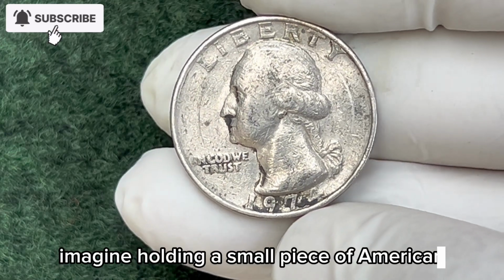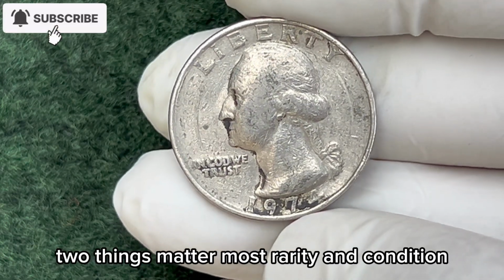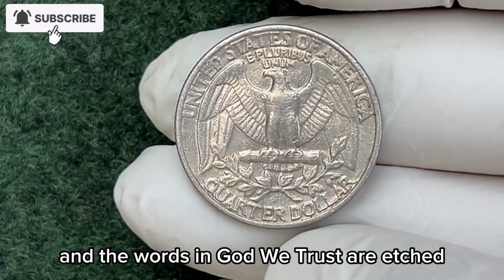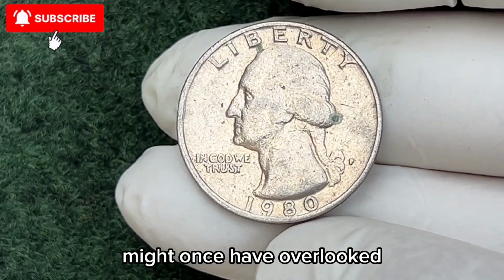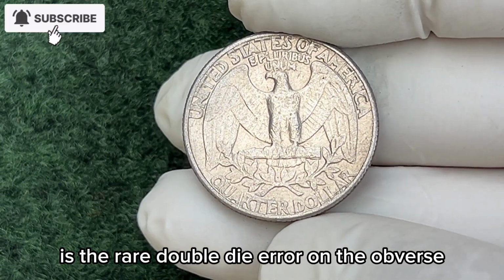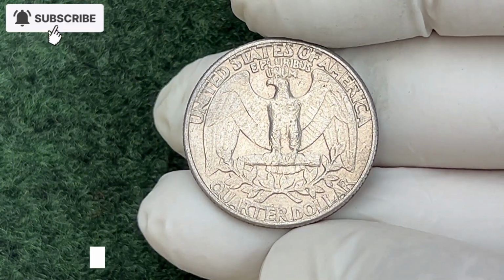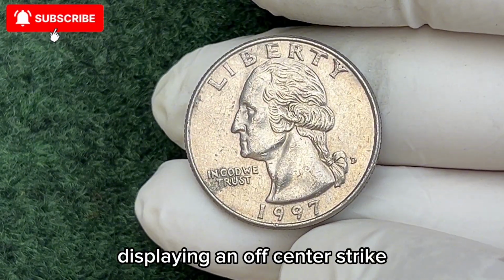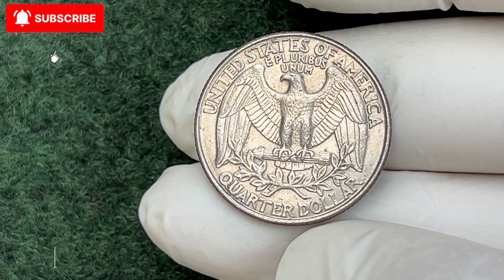Collectors Are Going Crazy Over These 4 Rare Quarter Dollar Coins Worth Big Money Today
In this video, we reveal the surprising value behind 4 common-looking Washington quarters that could be hiding in your pocket change! Whether you're a seasoned collector or just getting started, these rare coins are turning heads and fetching big money in today’s coin market.

🔍 Featured Quarters in This Video:

1974 No Mint Mark Washington Quarter – Learn why this seemingly ordinary quarter from Philadelphia can be valuable under the right conditions.

1980 P Quarter – A closer look at the errors and die varieties that make this quarter stand out among collectors.

1986 P Quarter – Discover how certain striking anomalies and condition grades can boost the value of this modern coin.

1997 D Quarter – See why this Denver-minted coin is becoming a collector’s favorite due to rare minting errors and pristine specimens.

💡 Why You Should Watch:

See what to look for in your spare change or coin jar 🧐

Learn about key error types and rare varieties 🔍

Find out how much these quarters are really worth on today’s market

Valuable Washington quarters

1974 no mint mark quarter

1980 P quarter value

1986 P quarter rare

1997 D quarter error

Pocket change treasures

Error coins to look for

Valuable coins in your change

Most valuable quarters

U.S. quarters worth money

What coins are worth money

Coin roll hunting finds

Modern coins worth big money

Mint error coins explained

Coin values today

Everyday coins worth a fortune

How to start coin collecting

Coins that are worth more than face value

How to identify rare quarters

Collectible coins from the 1970s, 1980s, 1990s

Coin market trends 2025

Numismatic coin values

Hidden gems in your pocket

Uncommon coins in everyday use

U.S. coin history facts

Old coins to look for

Valuable change you might have